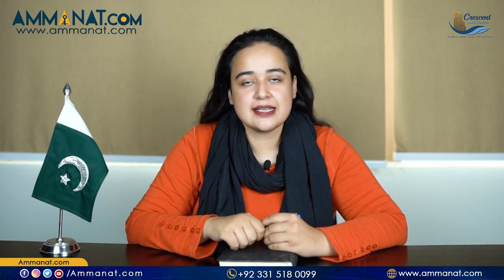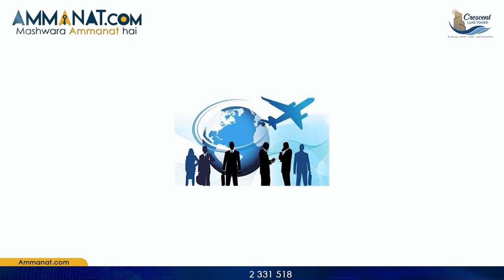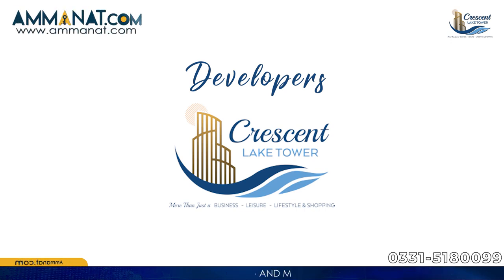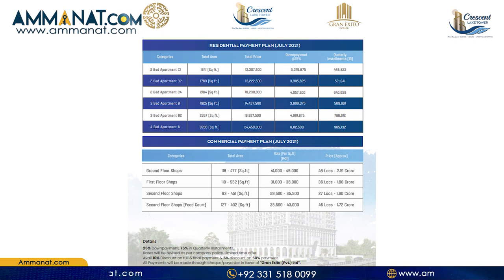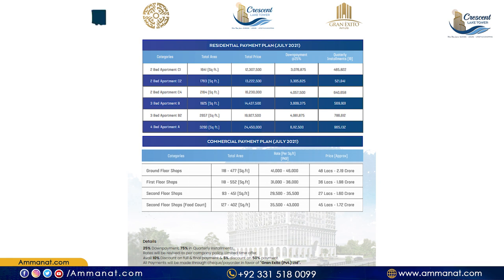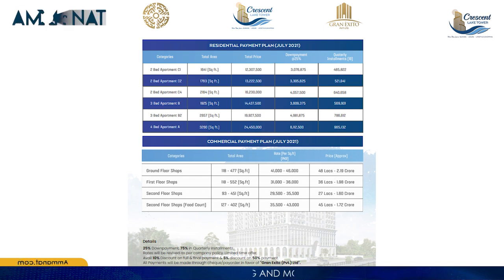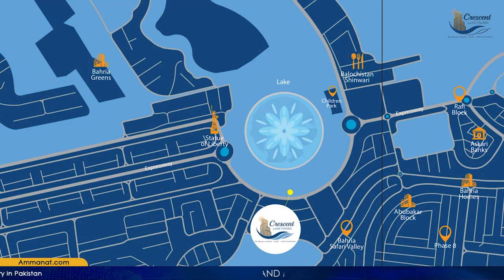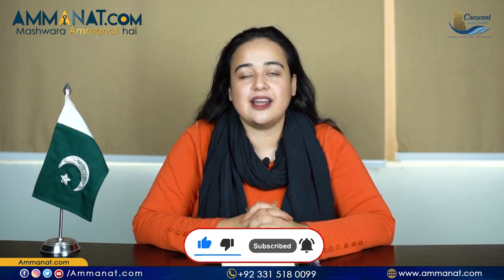Crescent Lake Towers Complete Details | Price Plan | Floor Plan | Location | Amenities | Ammanat.com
Crescent Lake Tower is a great new addition in twin cities. It gives its clients a great and breathtaking architectural design with great location. It is spacious with the area of 14 Kanal and spacious car parking lot. There are 280 apartments in it. For more details, heads over the video: